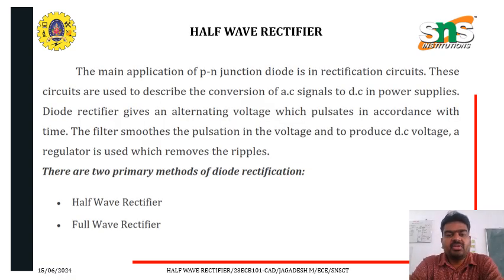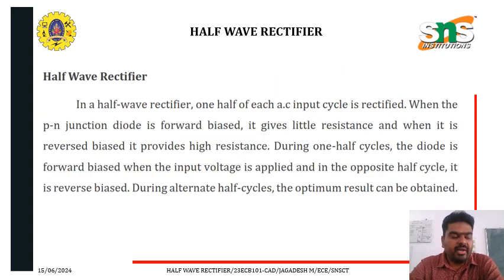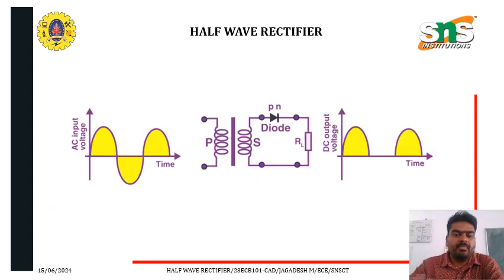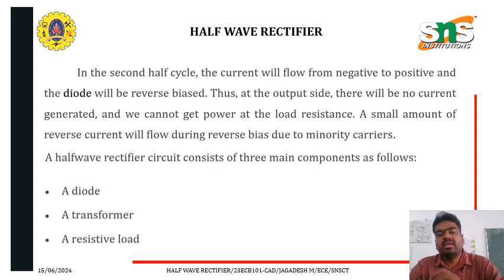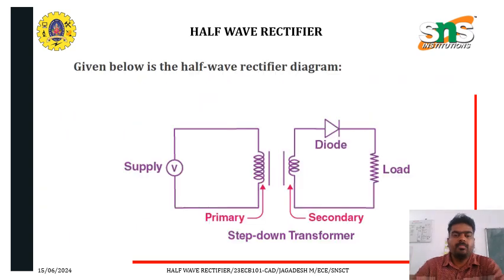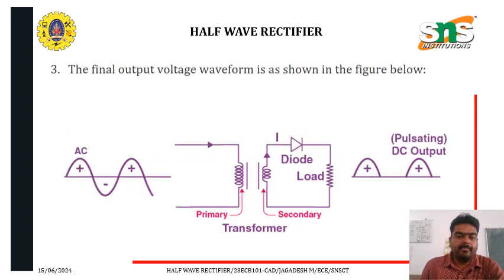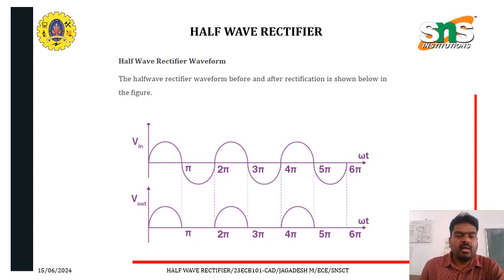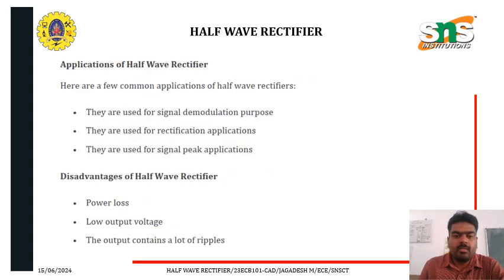Half wave Rectifier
A half-wave rectifier is an electronic circuit used to convert alternating current (AC) to direct current (DC). It does this by allowing only one half of the AC waveform to pass through, while blocking the other half. This process results in a pulsating DC output.